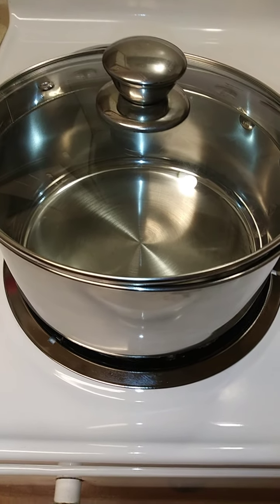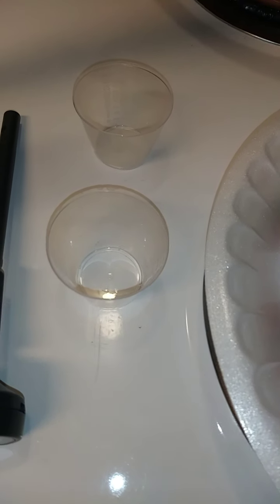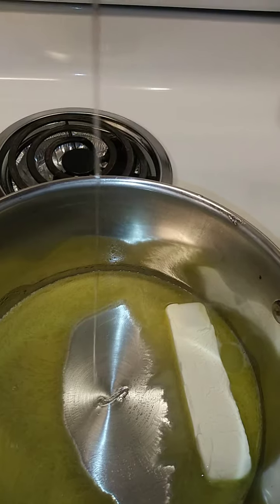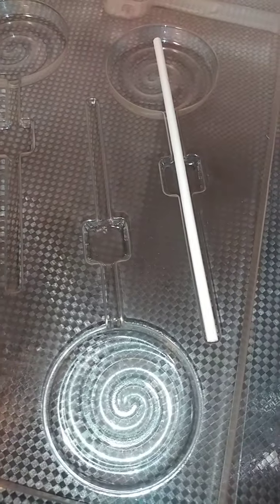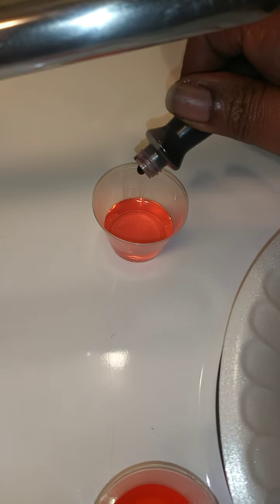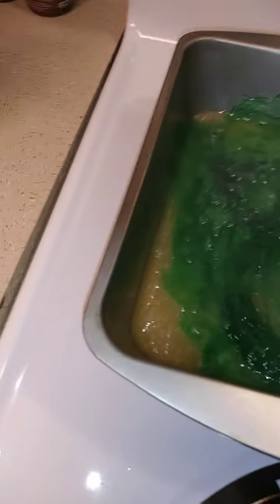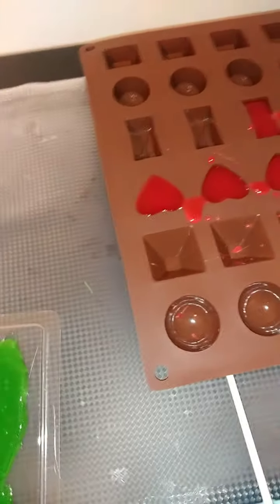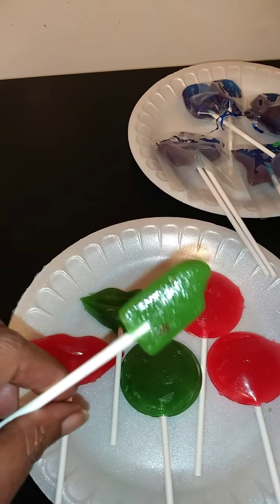Homemade Hard Candy Lollipops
Let's Make Candy Together